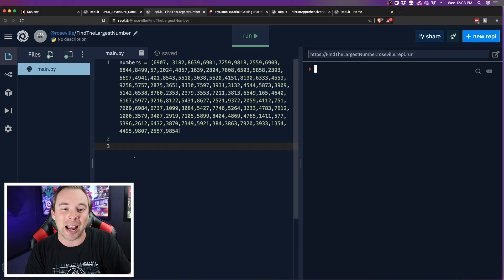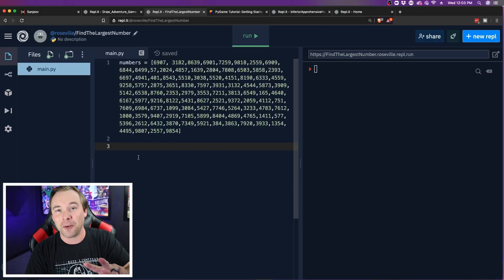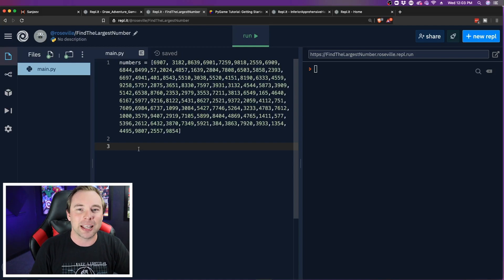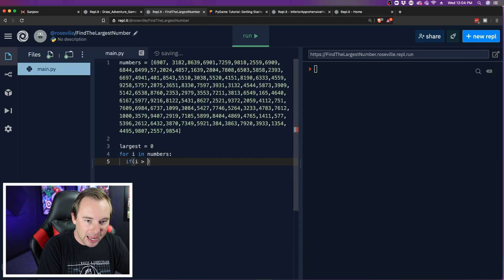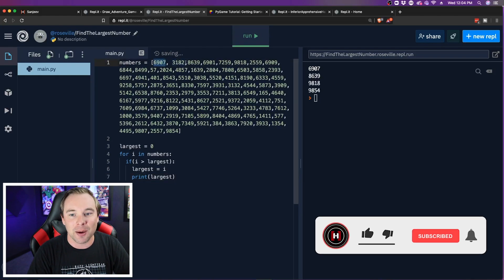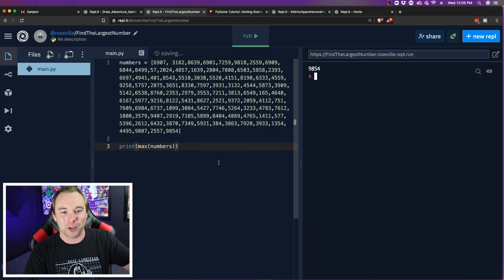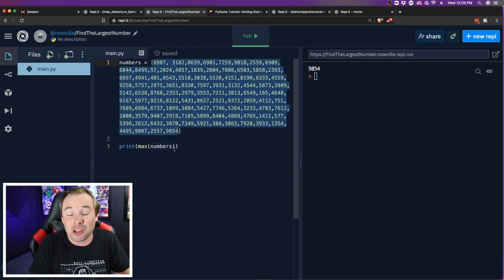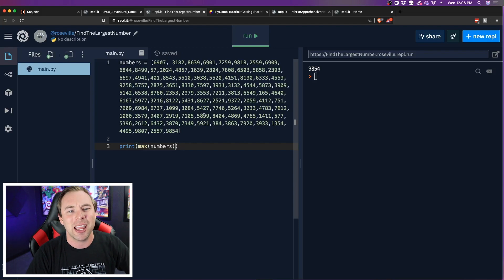How to find the largest number in a list in Python || Python tutorial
After challenging my students to solve this problem I show you the solution on how to find the largest or max number in a list of numbers.